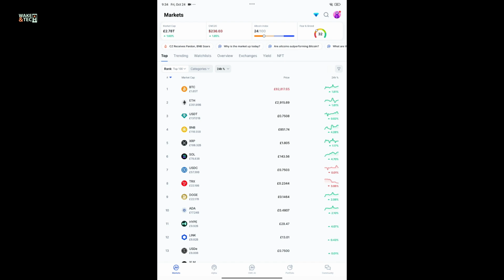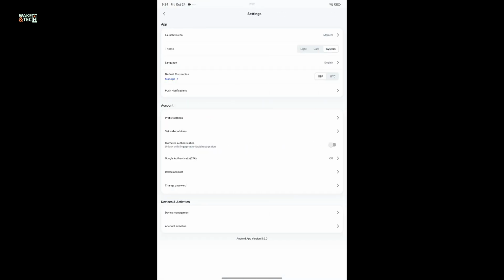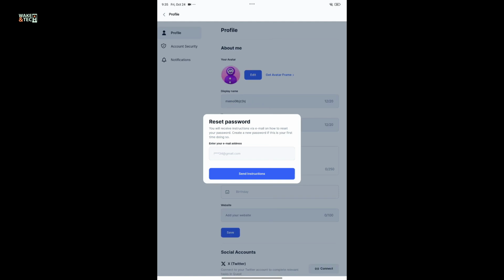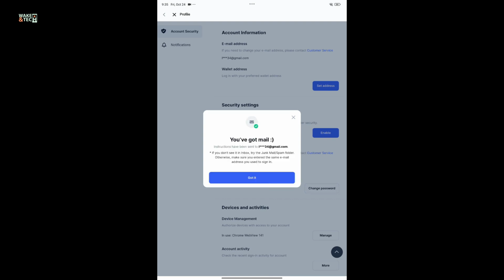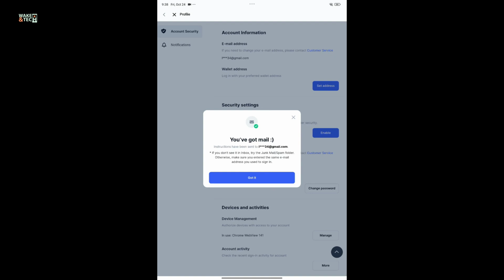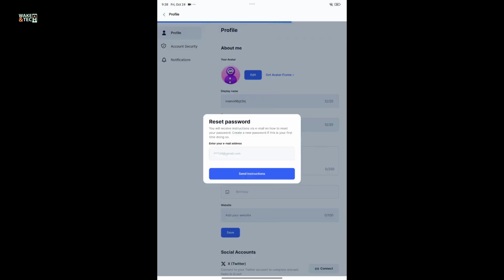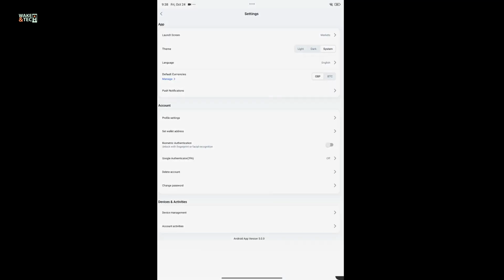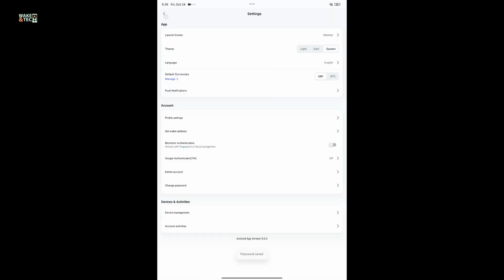How to Reset or Change Your Password on CoinMarketCap?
Learn how to change your CoinMarketCap password quickly and securely in this step-by-step tutorial! Whether you’ve forgotten your password or just want to update it for better security, this guide walks you through the exact process that works on both mobile and desktop.